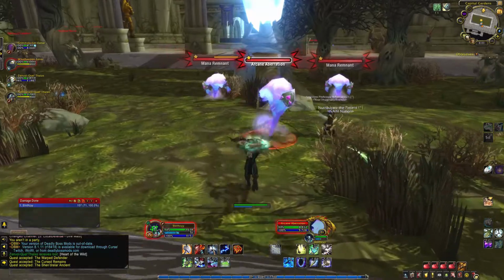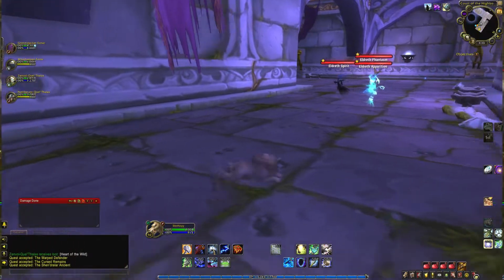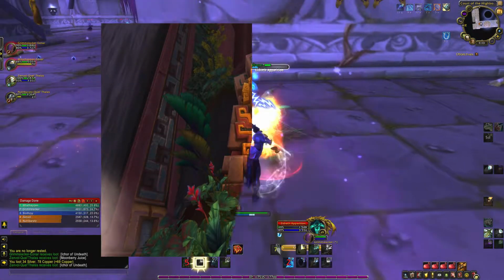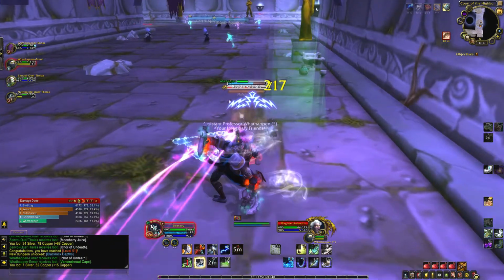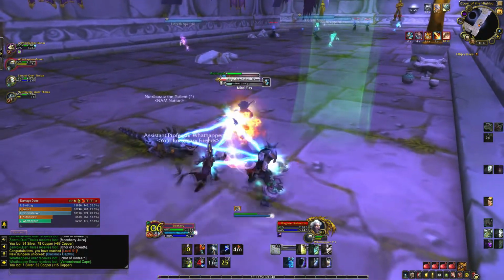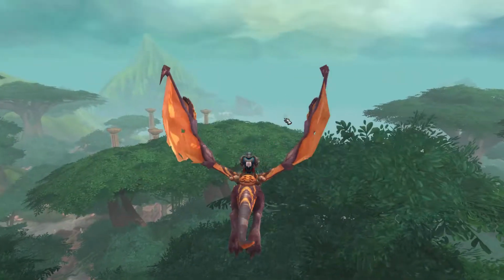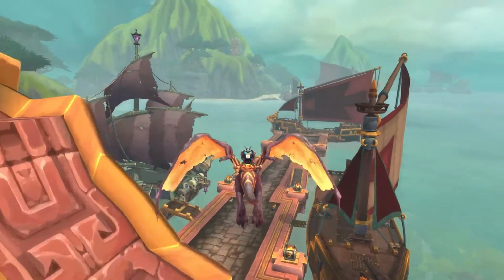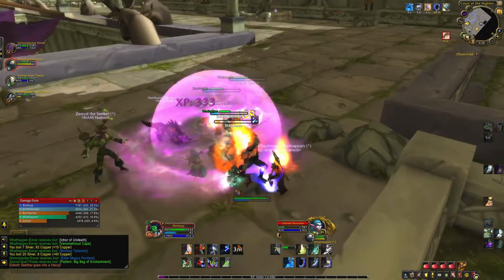Zandalari Troll Racials Breakdown + Enhancement Shaman Gameplay!!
Hey everyone, in todays video I'm quickly going over and breaking down the different zandalari racials. Hopefully this helps clarify what to expect, and maybe even persuades you to try a zandalari!